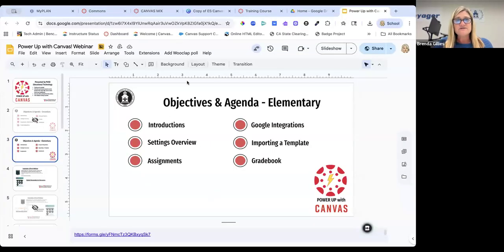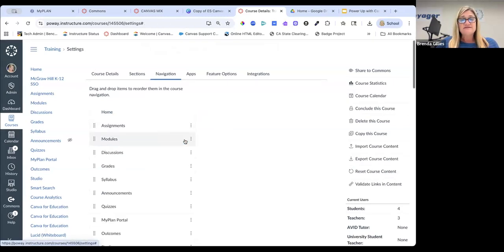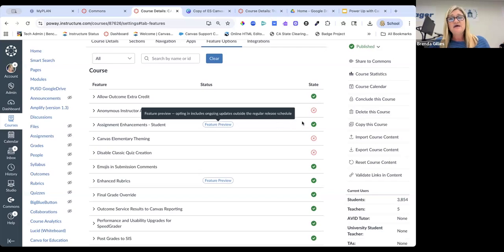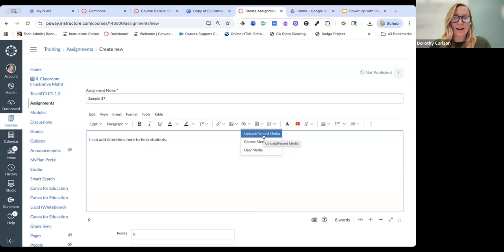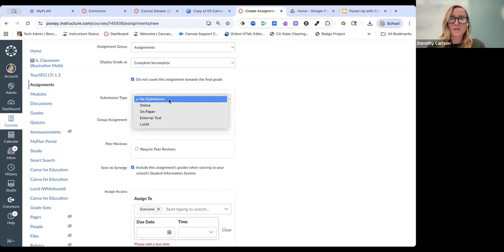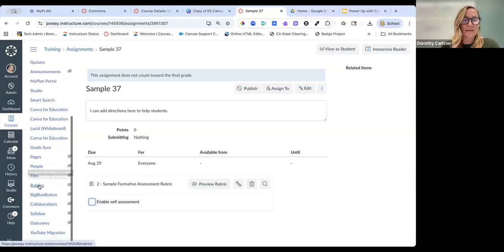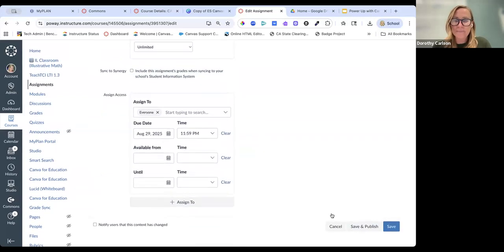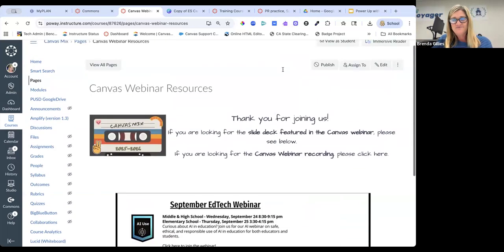Canvas 1.0 for Elementary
Check out our EdTech Webinar Series - Canvas for Elementary hosted on August 28, 2025. We cover everything from course settings to Google Assignments.